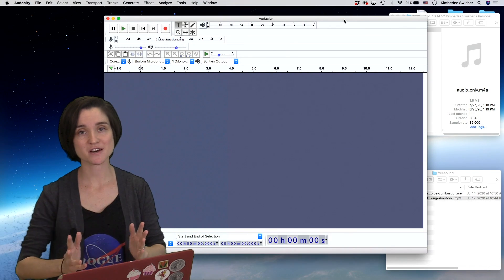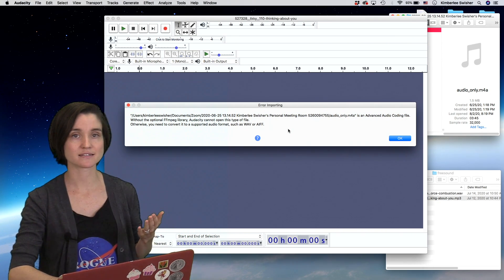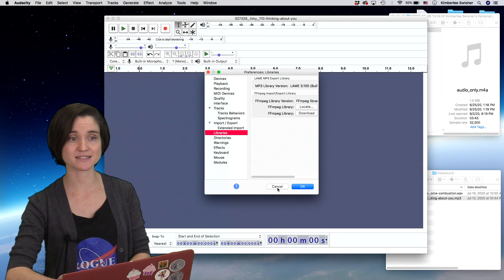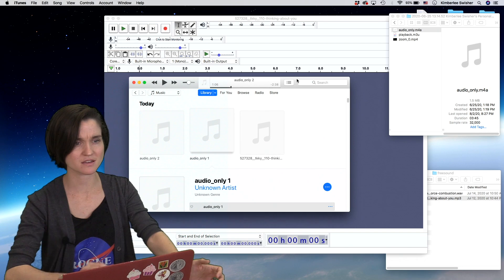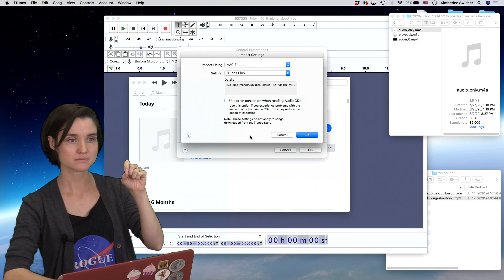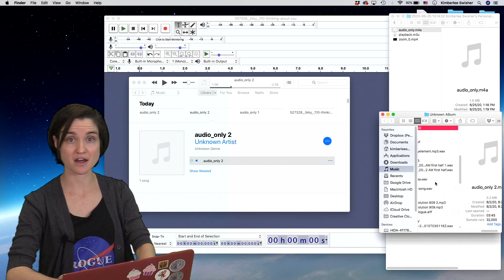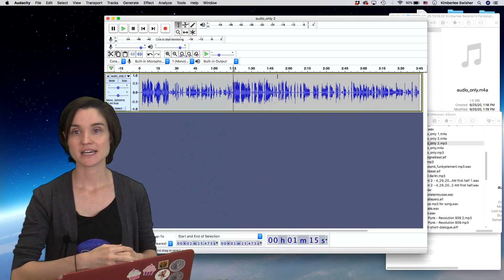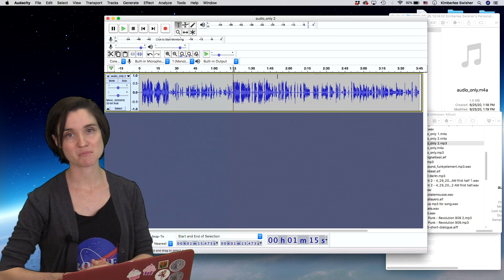Converting Zoom Audio for Importing to Audacity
Use iTunes to turn an m4a Zoom audio recording into a compatible file in Audacity.
Part of an introductory series on Audacity made for my students in the School of Arts, Media, and Engineering at ASU